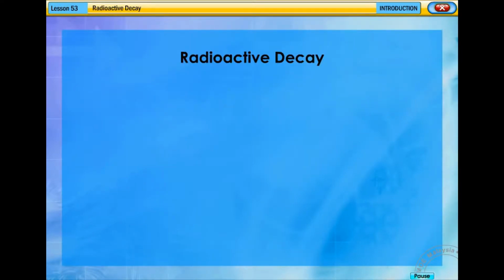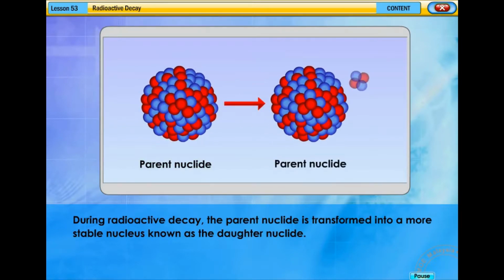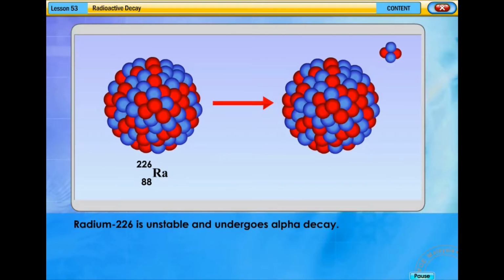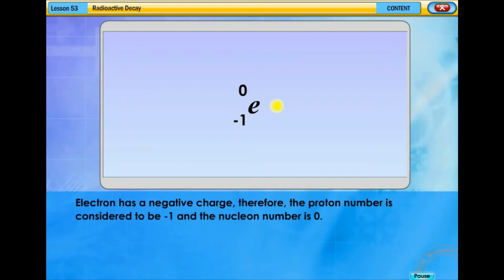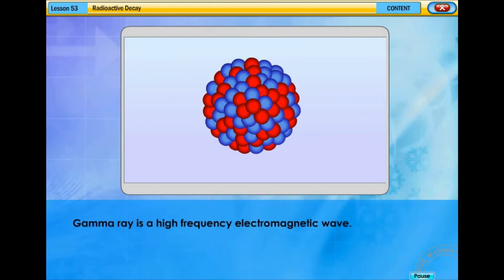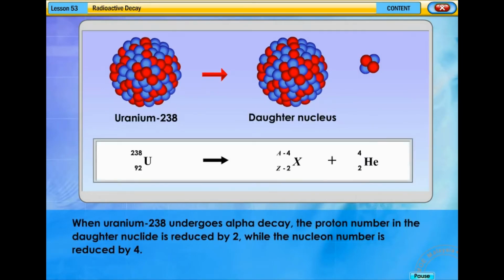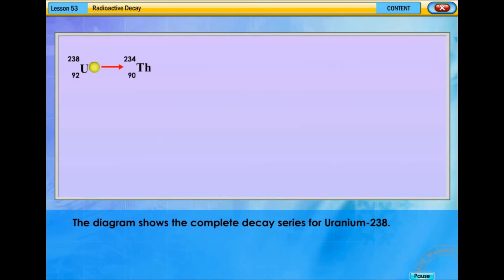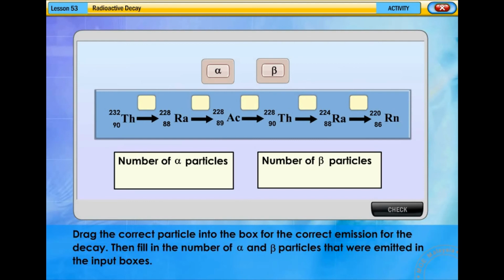Radioactive Decay (F5 C5 L53 V05)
RADIOACTIVITY
Analysing Radioactive Decay